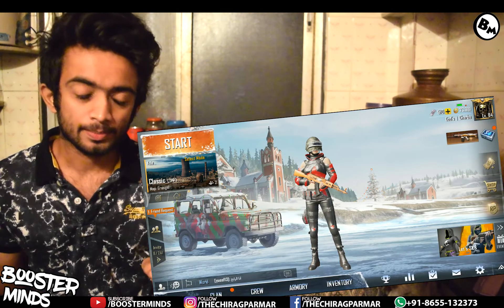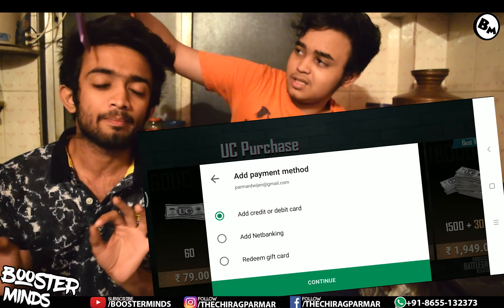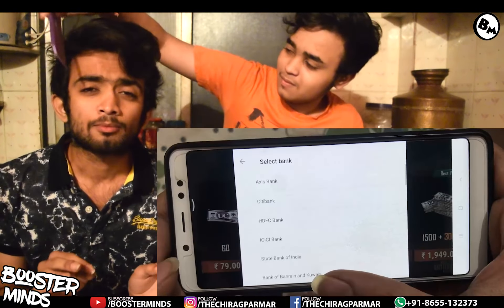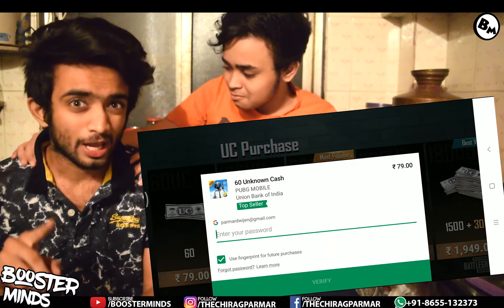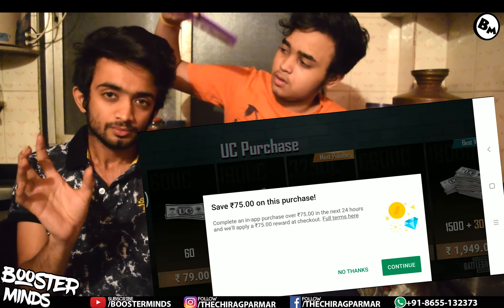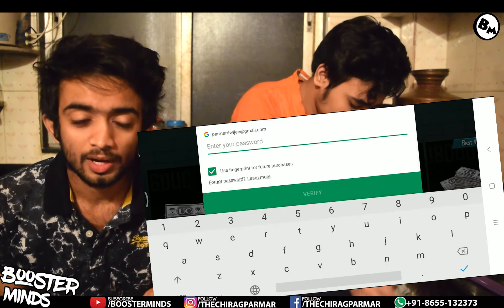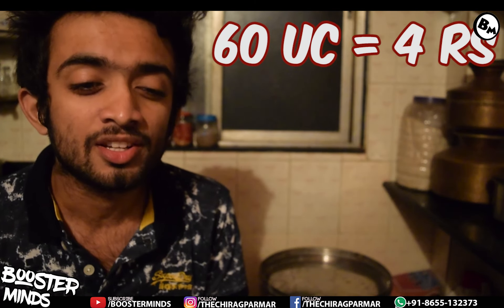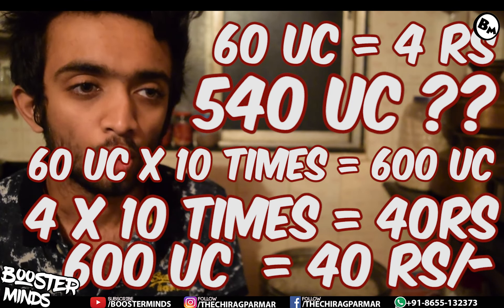How to Get Season 4 Royale Elite Pass For Free in PUBG MOBILE 40 Rs Trick 2019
How to Get Season 4 Royale Elite Pass For Free in PUBG MOBILE 40 Rs Trick

things u need

1.10 gmail accounts and their passwords ( 2 months old gmail accounts )
2.then follow the instructions
3.plz do comment about ur review to let others know this video is legit plz

things that are related to this